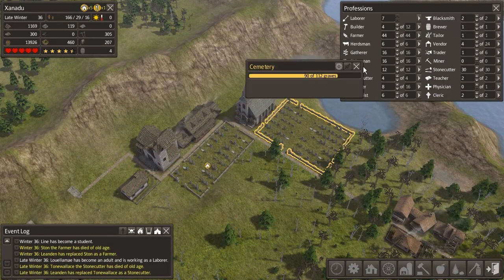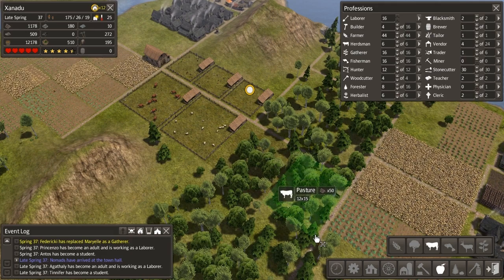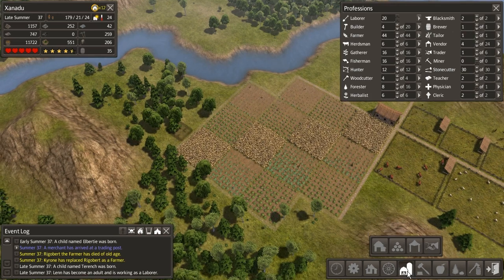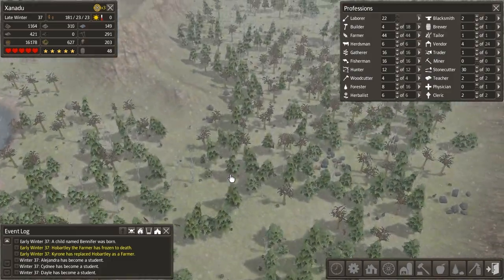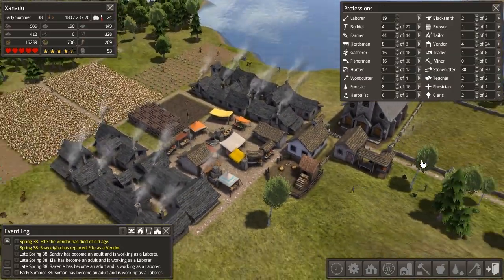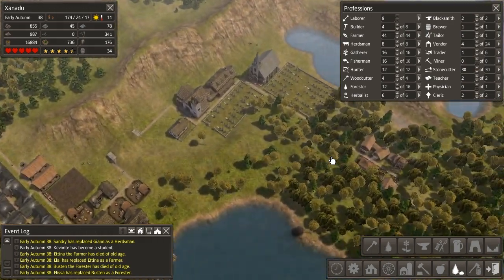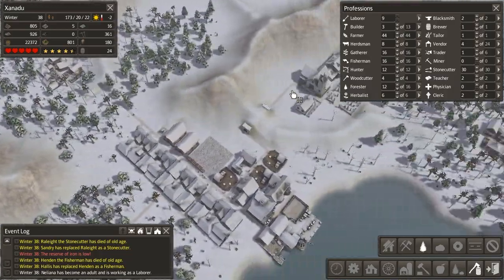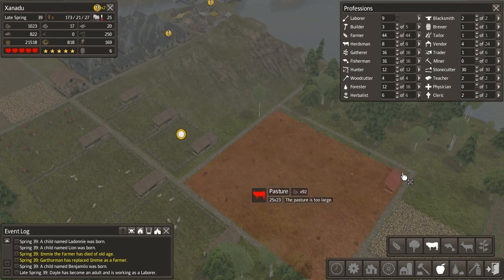Missing Metal - VoV Plays Banished - Part 16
Welcome to the town of Xanadu. It may not look like much, but it's all we've got. Can we take this peaceful little settlement and build it up to become a thriving metropolis without dying horribly in the process? We'll just have to find out!